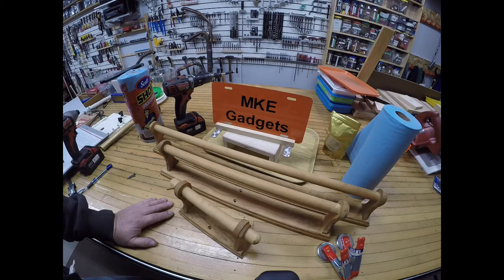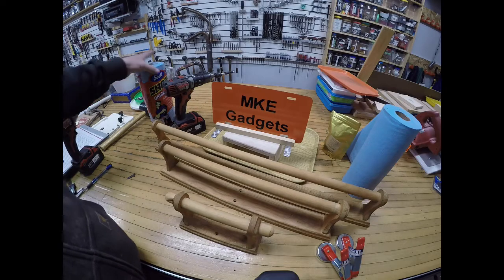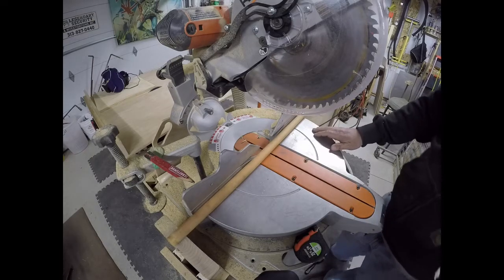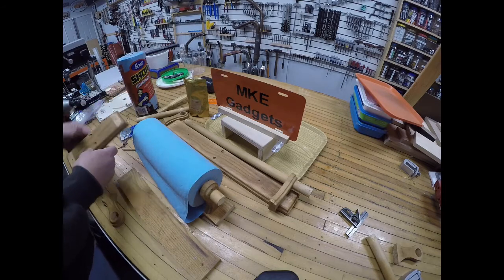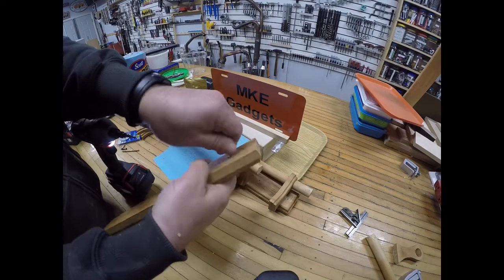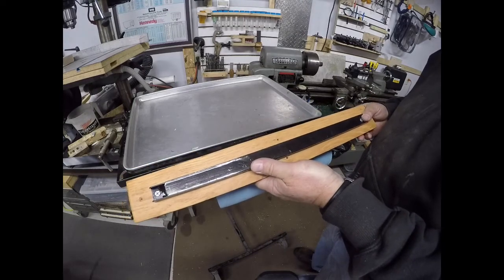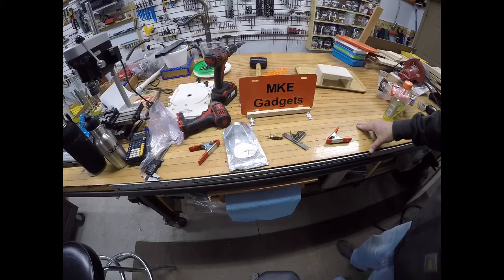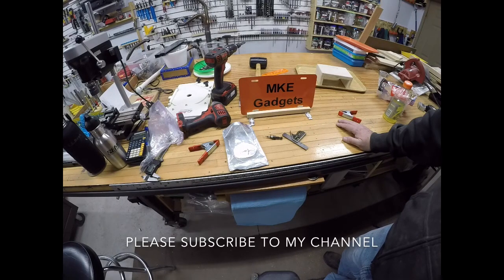DIY Repurposing to make a Shop Paper Towel Rack @ MKE Gadgets #32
Watch along as MKE Gadgets Repurposing  bathroom towel racks to make a Shop Paper Towel Racks